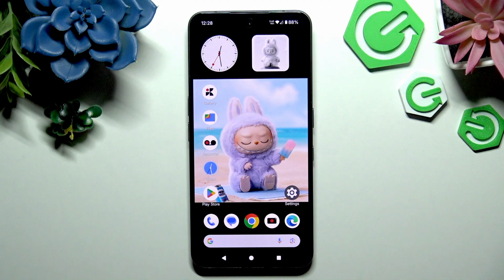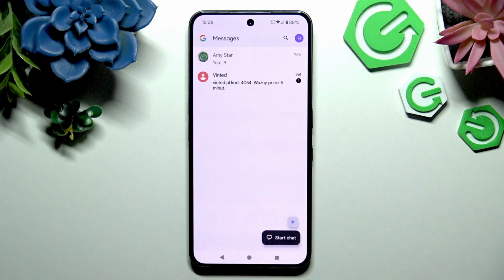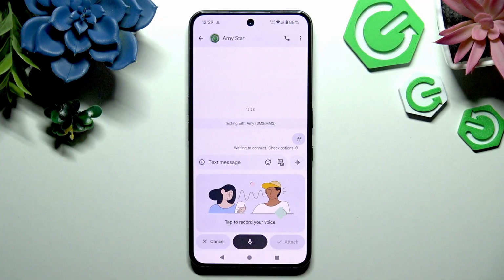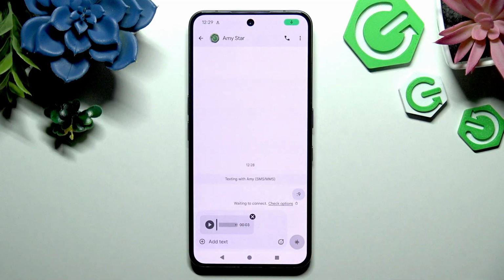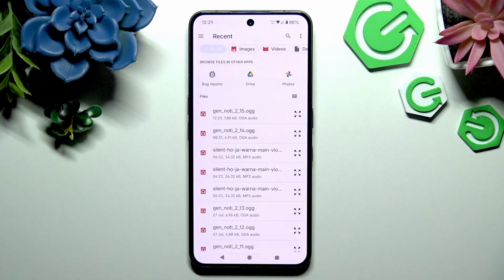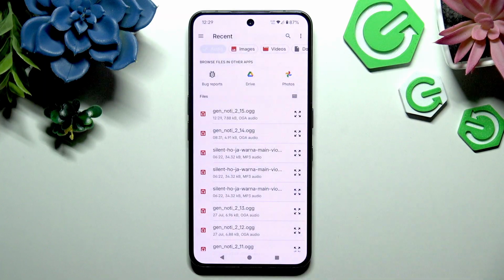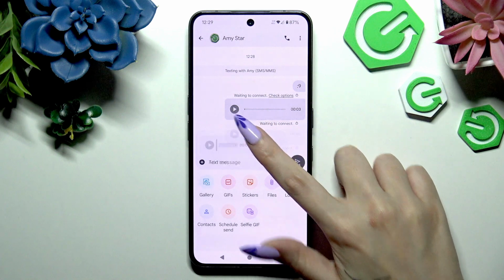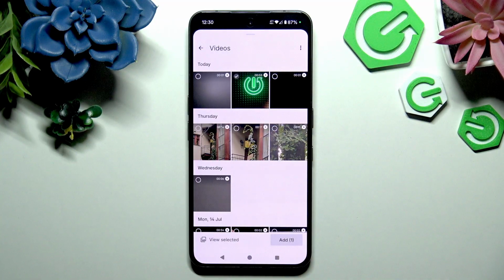NOTHING Phone (3) – How to Add Audio, Music, or Video Files to a Text Message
Learn how to easily add audio, music, or video files to a text message on your NOTHING Phone (3). In this step-by-step video, we show you how to attach audio recordings, existing music files, and videos to your SMS or MMS messages using the built-in Messages app. Whether you want to send a voice note, share your favorite song, or include a video clip, this guide will help you find and attach the right files from your device or record new ones directly. Follow along to make your text messages more engaging and expressive on the NOTHING Phone (3).

How to add audio files to a text message on NOTHING Phone (3)?
How to send music or video in a message using NOTHING Phone (3)?
Where to find the option to attach media files in NOTHING Phone (3) Messages app?

0:00 Start and open Messages app
0:09 Select or create a chat
0:18 Add a new audio recording
0:32 Attach an existing audio file
0:51 Browse and select audio from different sources
1:04 Add a video by recording or selecting from gallery
1:28 Attach and send your video file
1:50 Final steps and send message